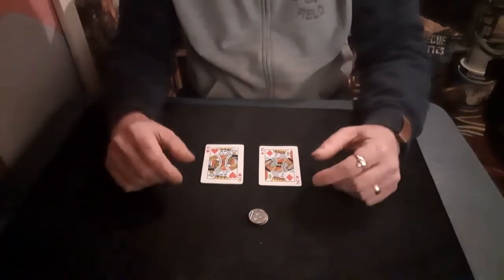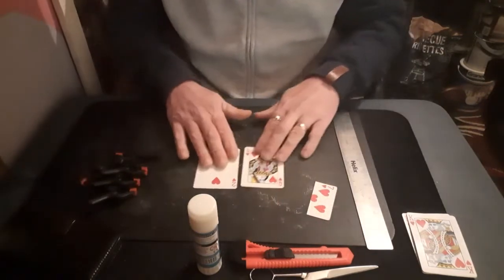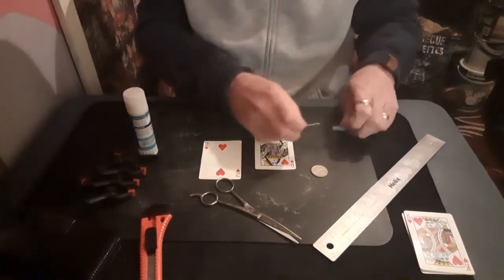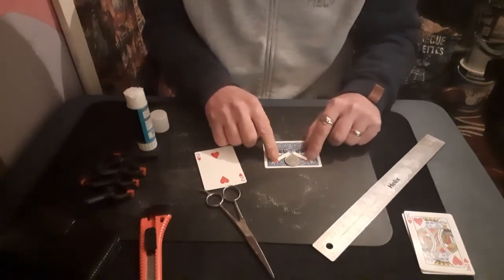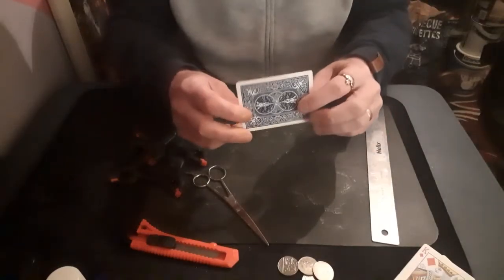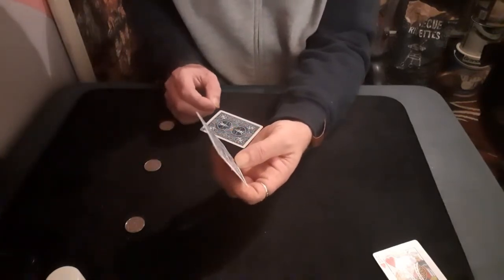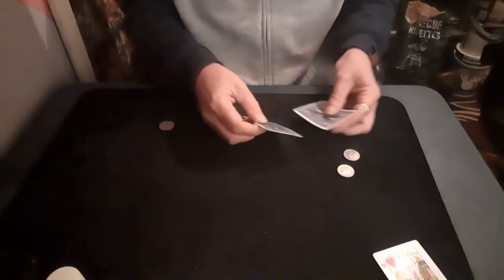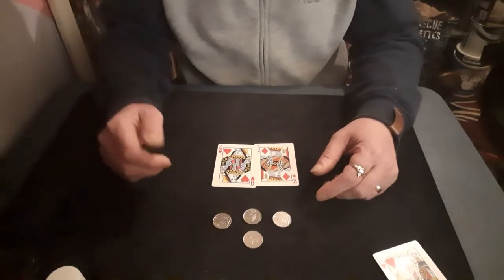My Favourite Matrix, build and tutorial. Card Mat Tutorials.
This is a fantastic way of doing a Matrix effect that looks really clean.